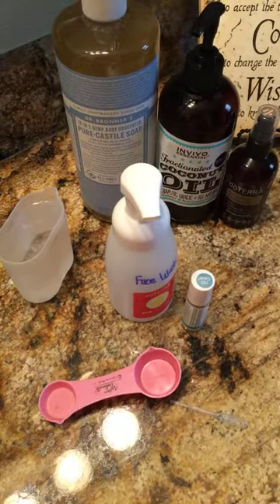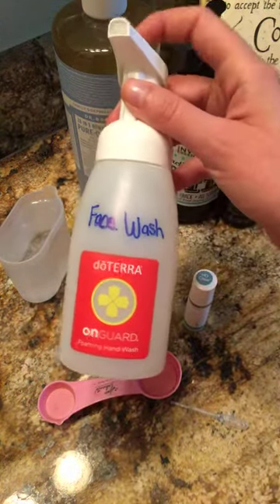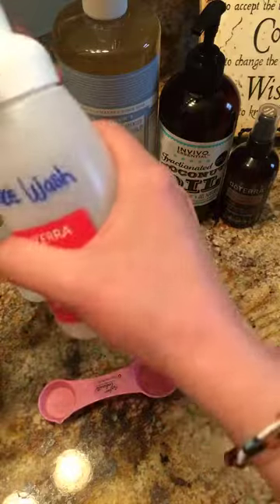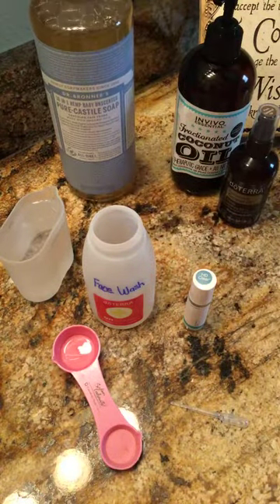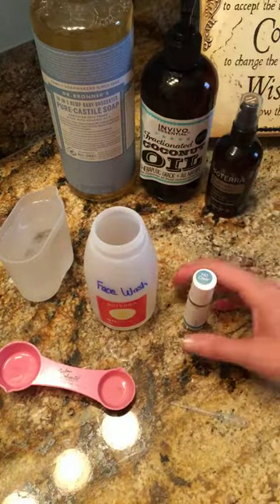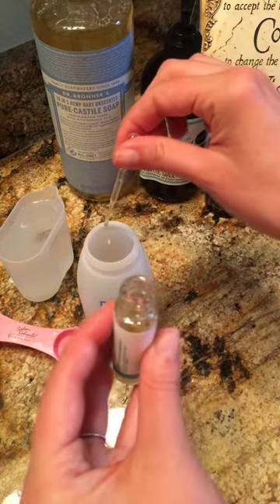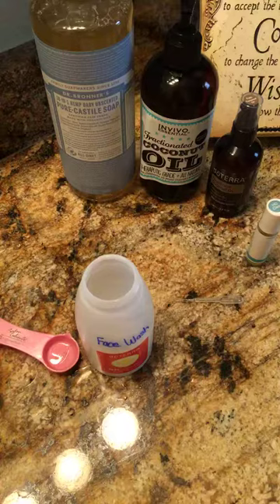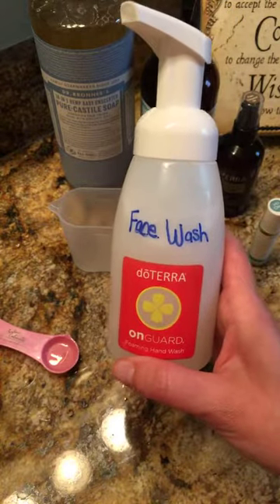DIY HD Clear Essential Oil Foaming Face Wash Demo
Here is a quick video on how to make your own foaming face wash using essential oils. Enjoy!

If you would like to learn more about essential oils feel free to join my free Facebook education group